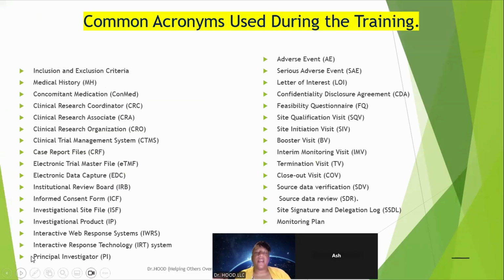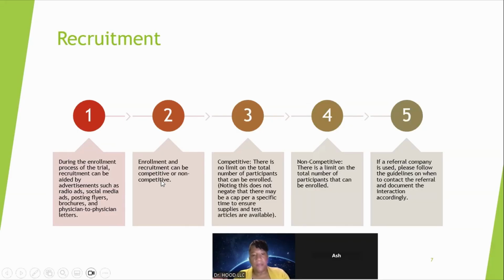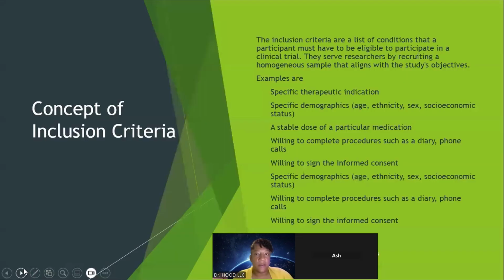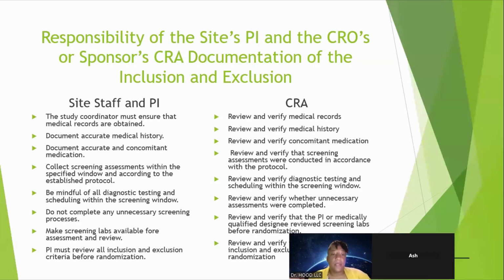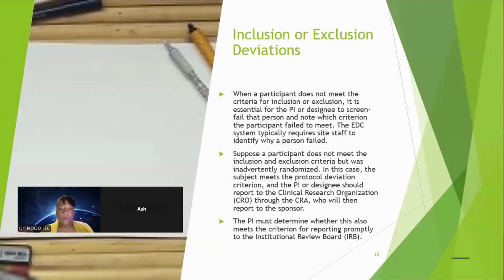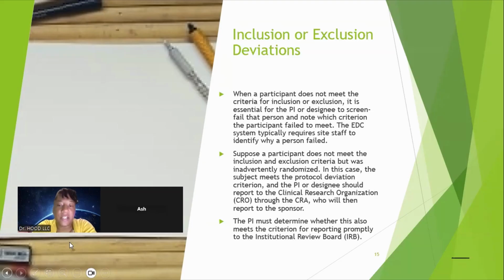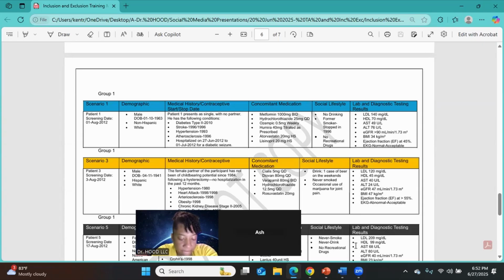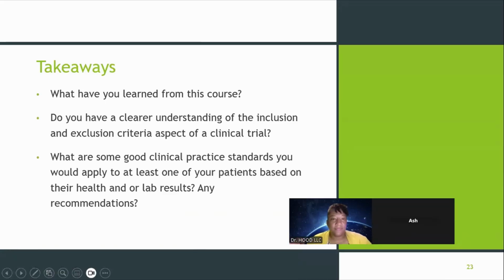Dr. HOOD LLC Training Session: Inclusion and Exclusion Criteria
Dr. Davison discusses best practices for conducting the inclusion and exclusion documentation and verification.